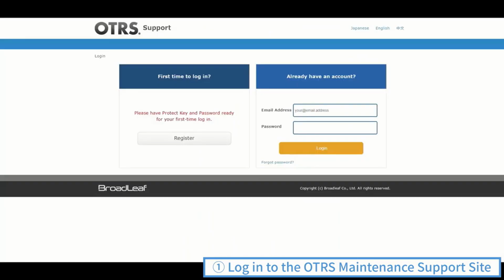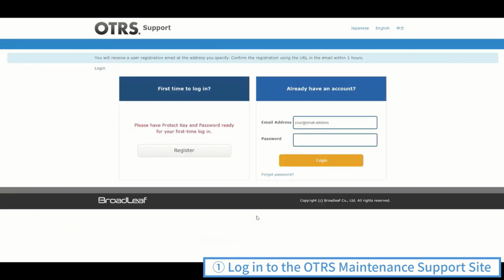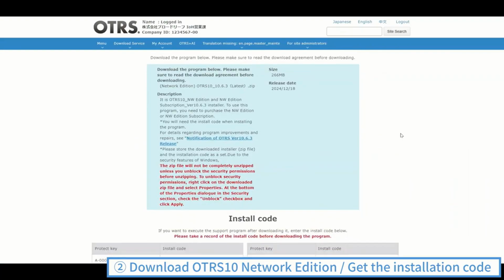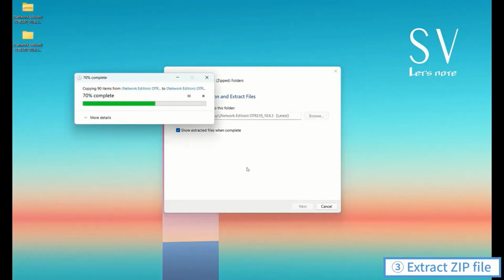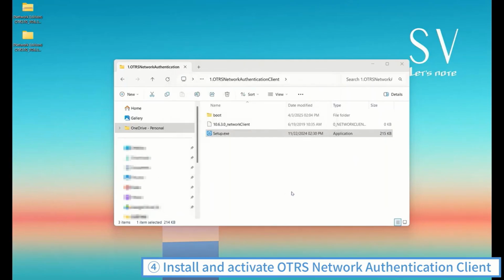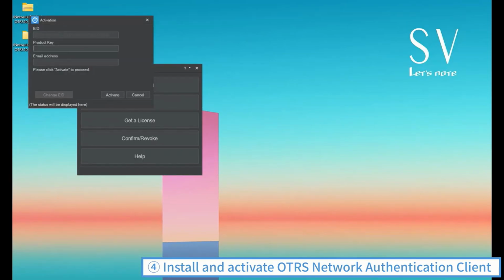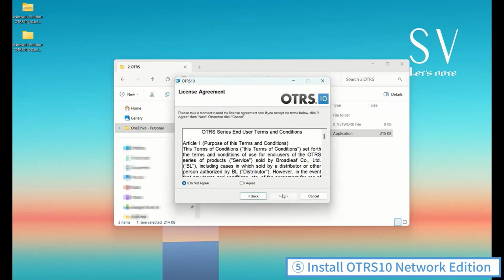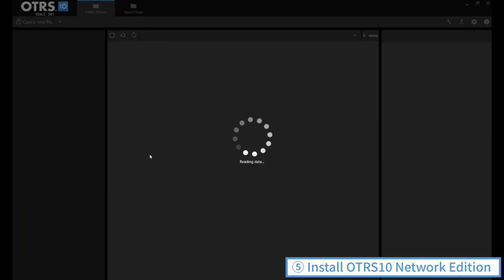L-Software - OTRS10 - Network Edition Installation Tutorial